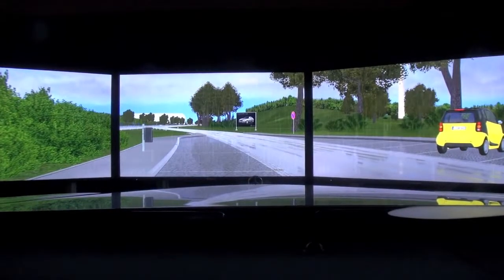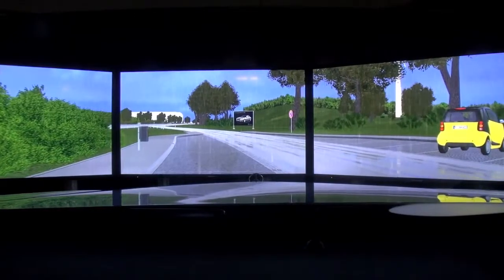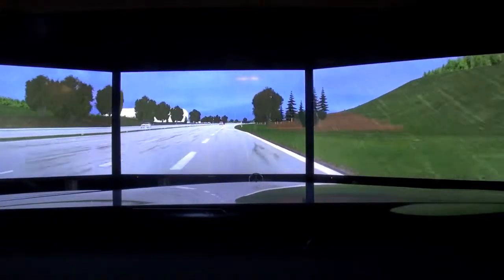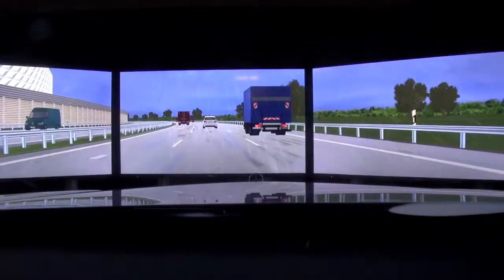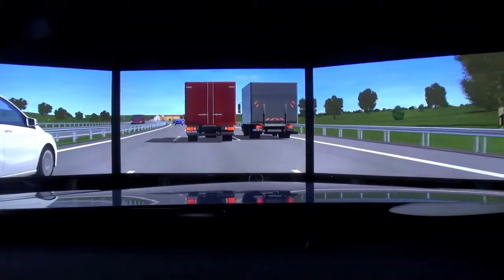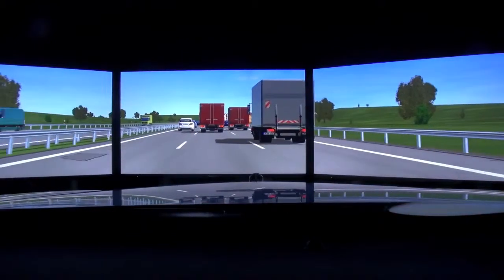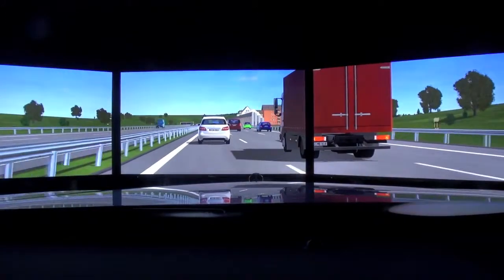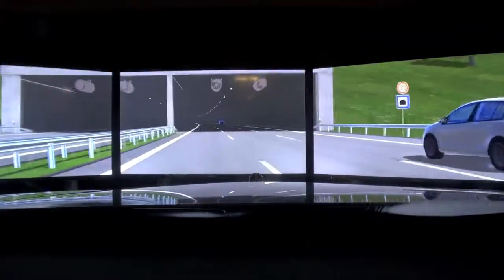2014 Mercedes Benz S Class Intelligent Drive Simulator High Speed Test on the Autobahn